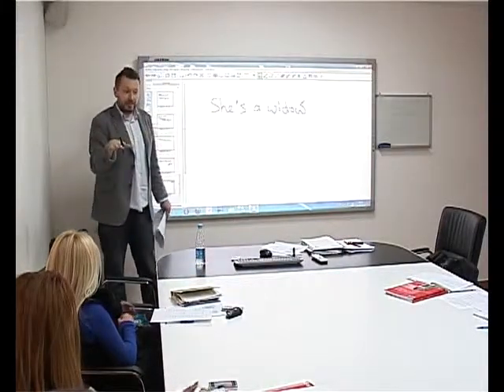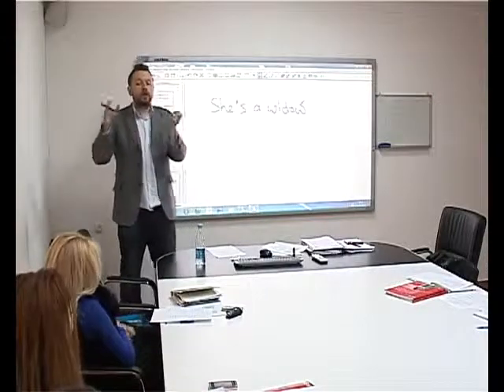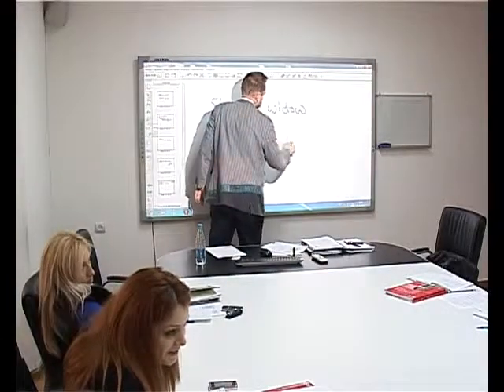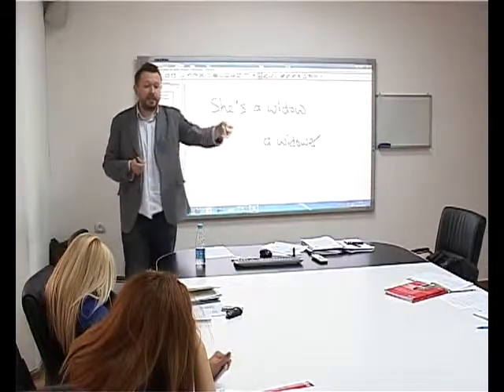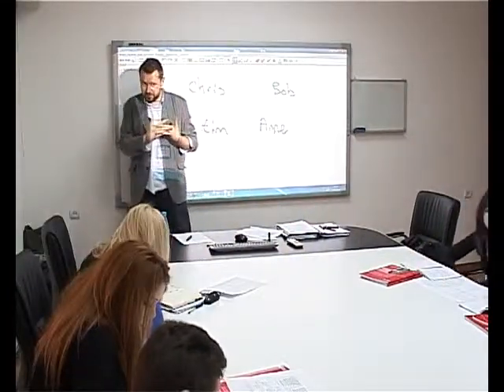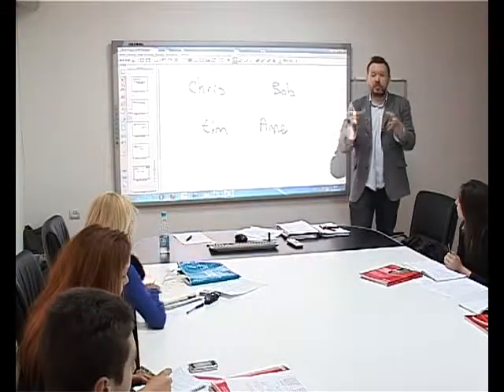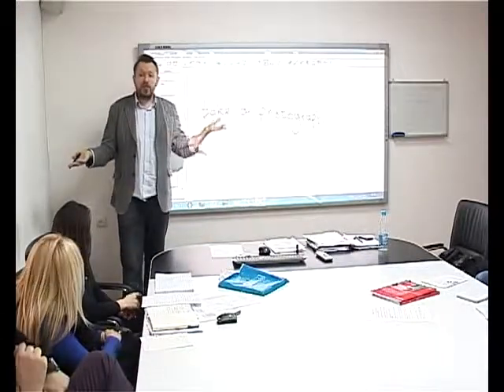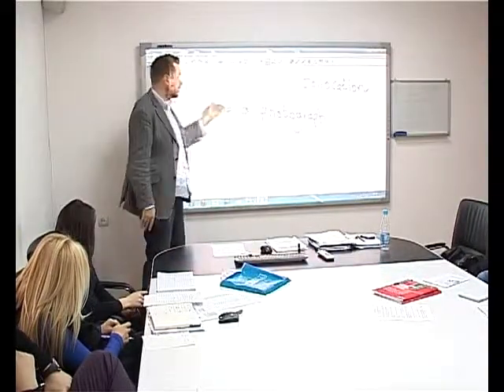CIS DAS 1 3 MAS.wmv